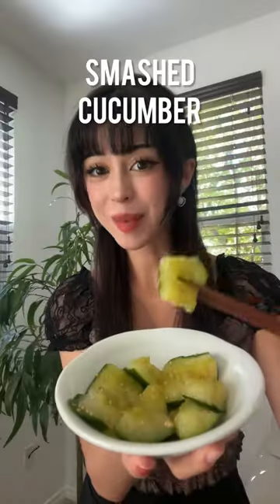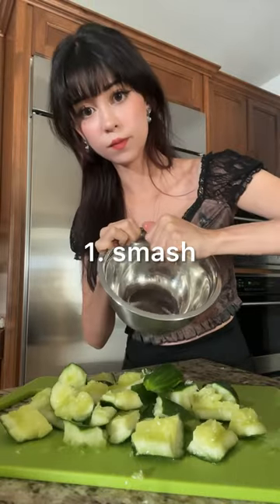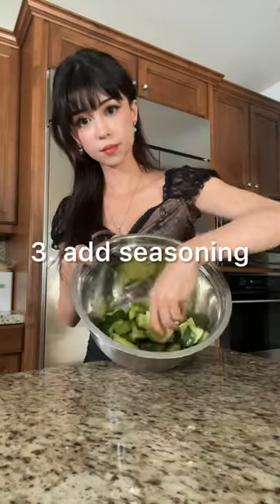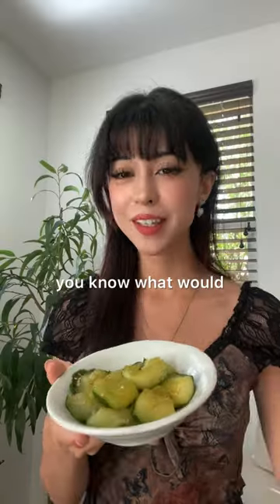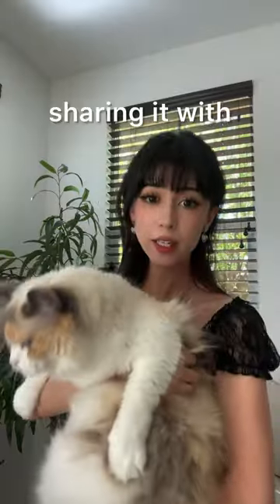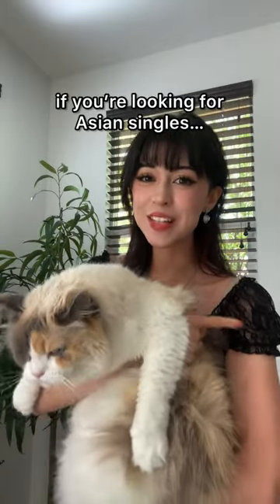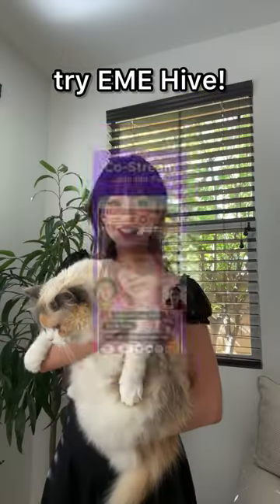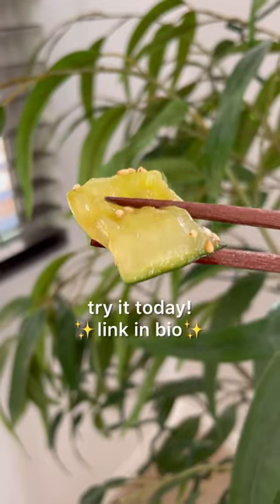Do you like SMASHED cucumber?💥🥒 | @moonmiko on TikTok